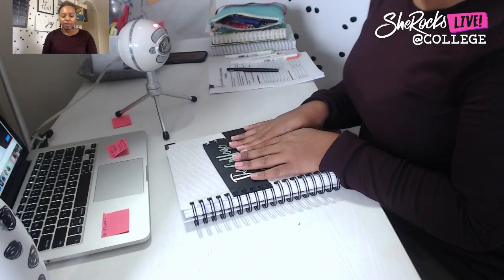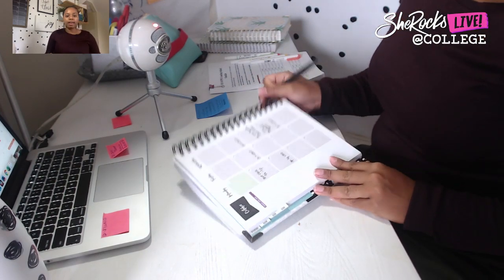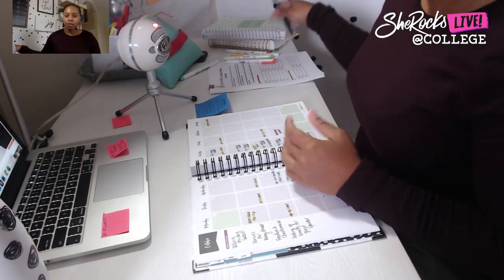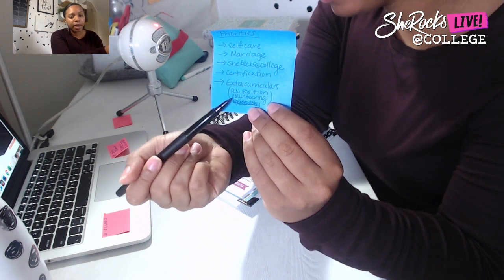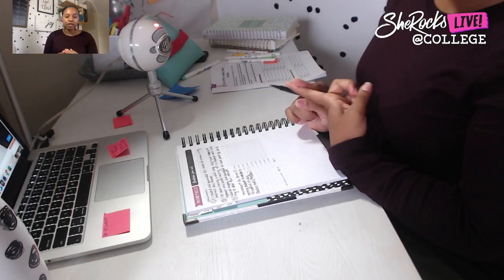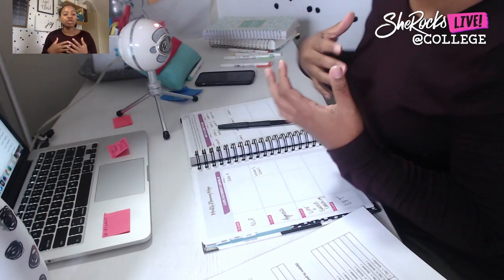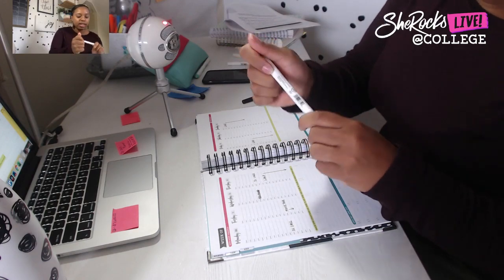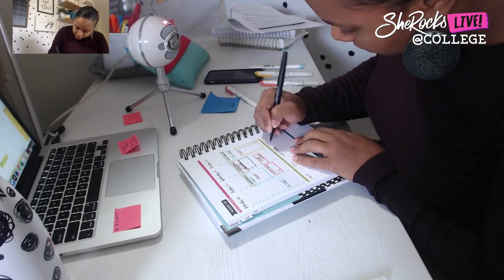Plan Your Month With Me: Online College Classes (October 2019)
The College Productivity Kit is not your average academic planner.

It’s not just a place for you to write down all your due dates and exams, it’s a study tool designed to help you get better grades without the stress, overwhelm and lack of social life.

Each page in the kit was intentionally included to help you set and achieve your academic goals.

The College Productivity Kit will help you earn better grades, set and achieve the most epic goals and still have plenty of free time to fully live your life.

Download a FREE printable version of the main pages in the kit